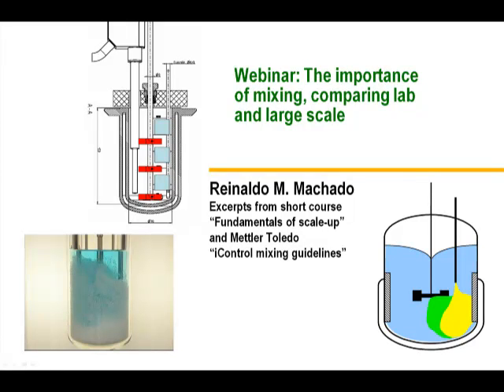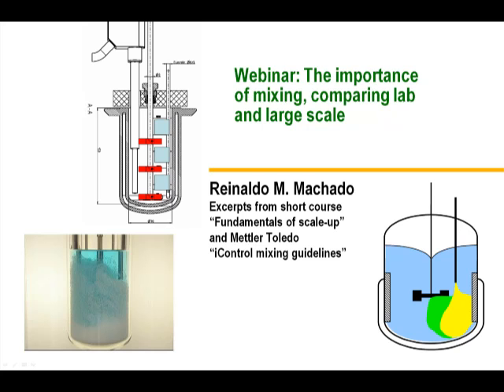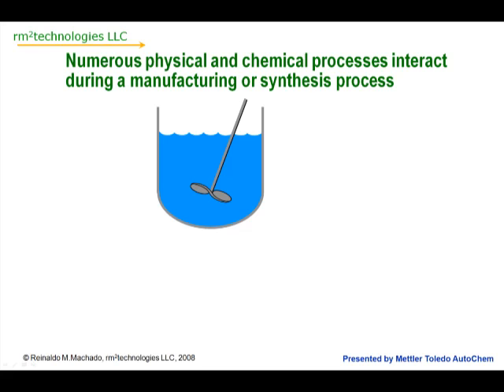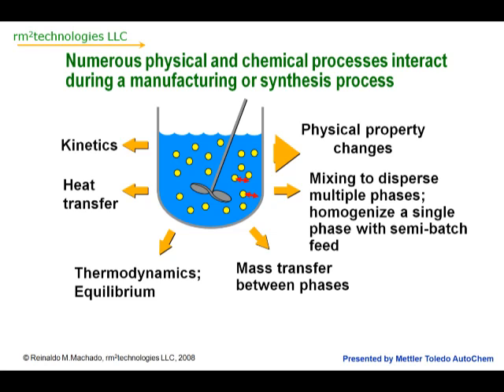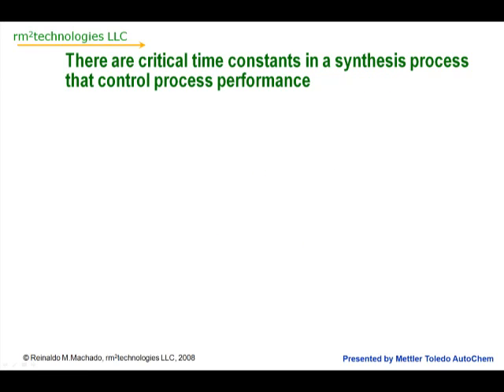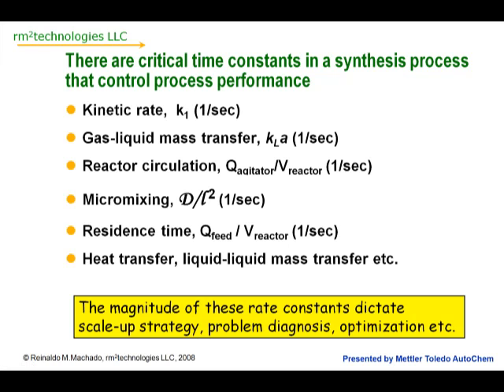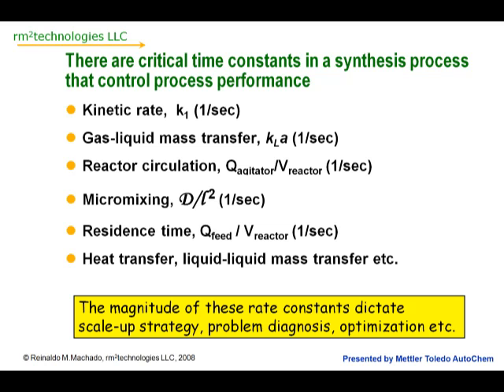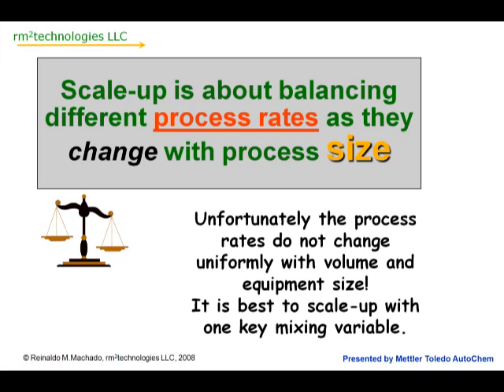The Importance of Mixing: Comparing Large Scale and Lab Scale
for more.  Process objectives are critical for successful manufacturing of a product. If the mixing scale-up fails the required yield, quality, or physical properties of the product and the costs of manufacturing may be significantly increased . Failure to provide the necessary mixing may result in severe manufacturing problems on scale-up, ranging from costly corrections in the plant to complete failure of a process. The costs associated with these problems are far greater than the cost of adequately evaluating and solving the mixing issues during process development.  Conversely, the economic potential of improved mixing performance is substantial. Therefore, at the heart of any scale-up chemical process, there has to be a fundamental understanding of how the mixing processes in a lab reactor compares to the mixing performance of a full scale process vessel which is targeted to receive the lab developed process. This webinar will compare lab mixing and large scale mixing, and features excerpts from two short courses given by Reinaldo M. Machado entitled "Fundamentals of Scale-up" and "iControl Mixing Guidelines".